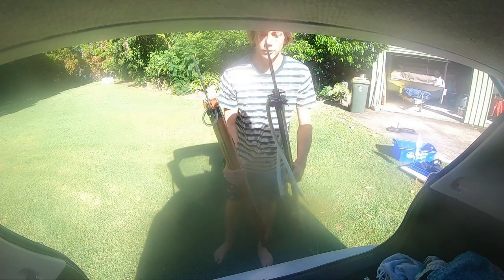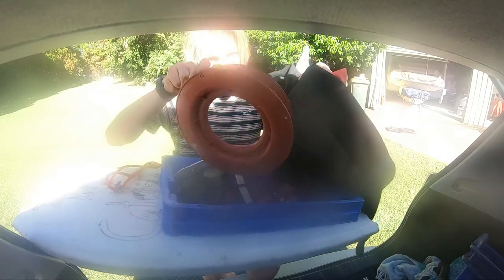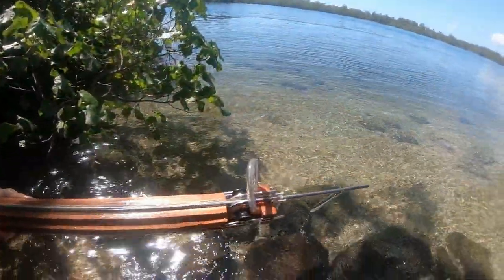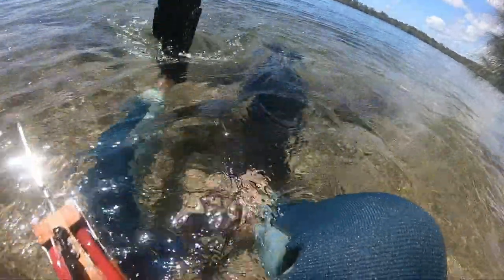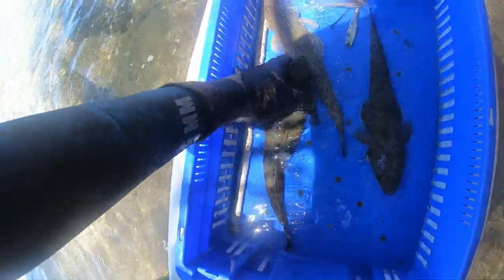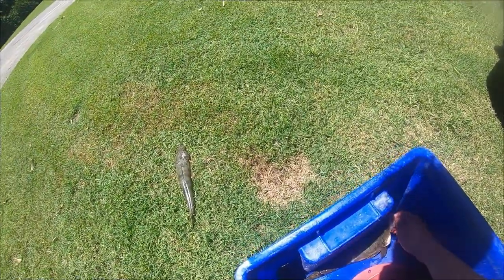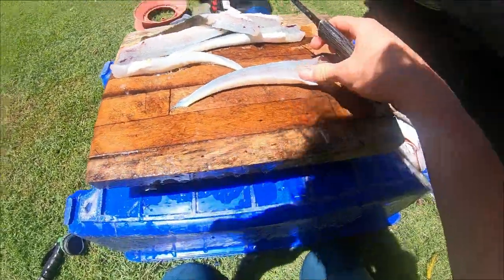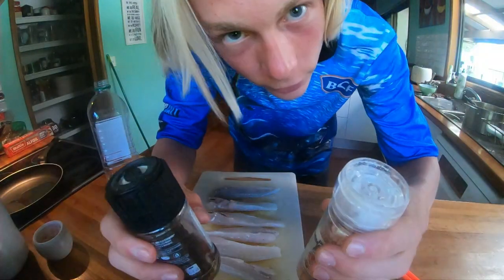Spearfishing Snapper Rocks and Tweed River - East Coast Australia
Join Silas on a little local mission